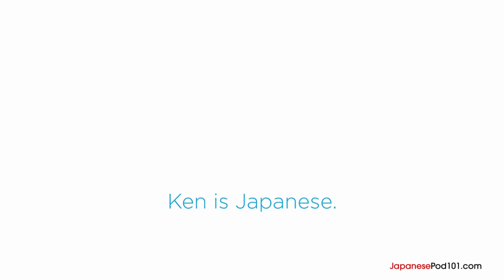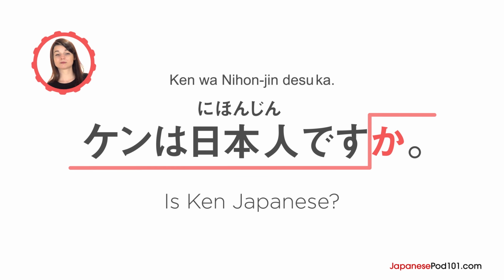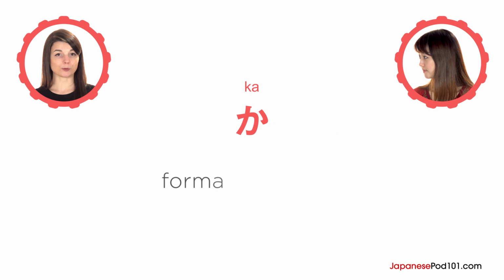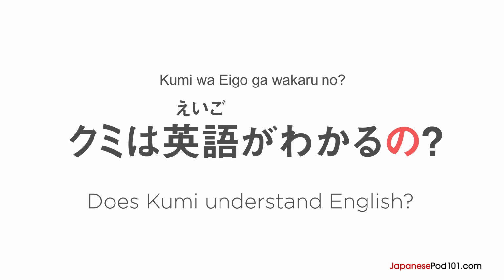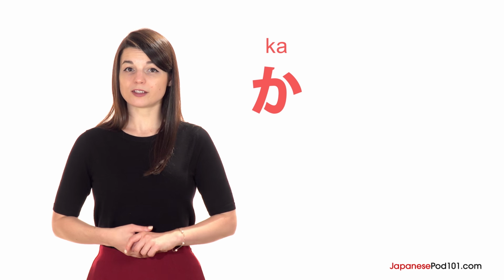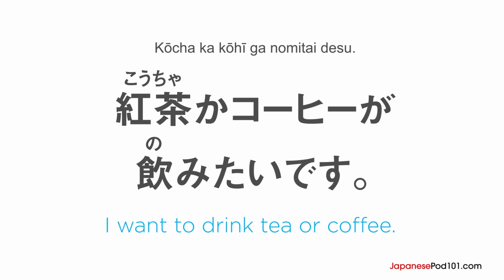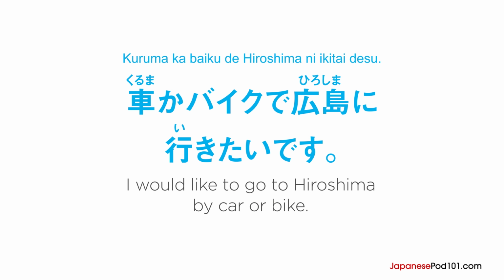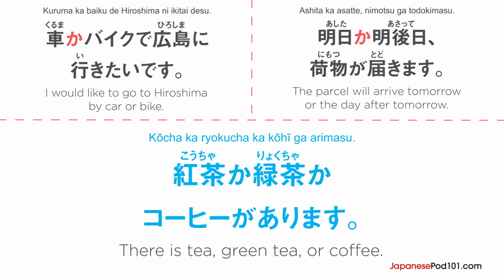か (ka) #9 Ultimate Japanese Particle Guide - Learn Japanese Grammar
Download TONS of FREE PDF lessons to learn Japanese twice as fast!! ↓ Check How Below ↓

Learn Japanese grammar for beginners with JapanesePod101.com!

With this series, you'll learn all about Japanese particles and how to use them properly. You'll be writing and speaking in Japanese in no time!
In this first lesson, we'll tell you everything you need to know about か (ka): The Question-Marking Particle. Are you ready to get started with Japanese grammar? This is the best place to start!

Particles are a very important part of the Japanese language. The particles used in a sentence give us critical information about the meaning. So if the wrong particles are used, the whole meaning of the sentence could change. That's why it's very important to know how to use the different particles in Japanese.

Be sure to leave us a message while you are there!